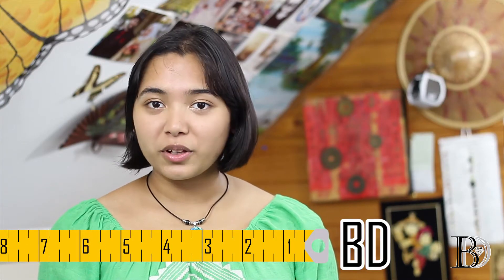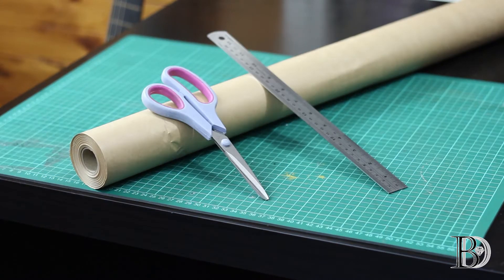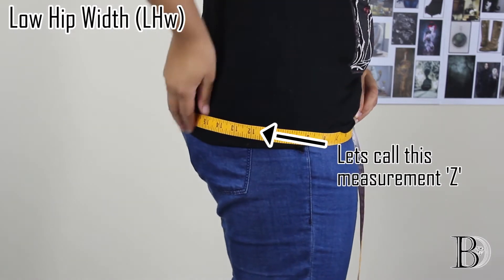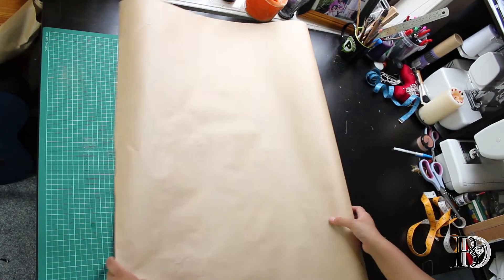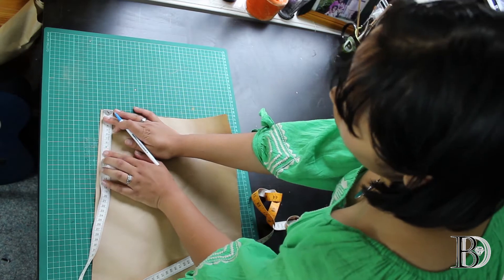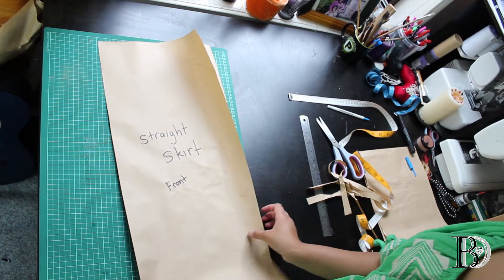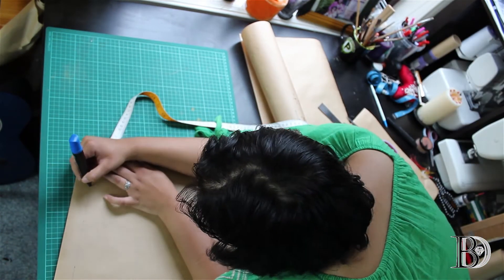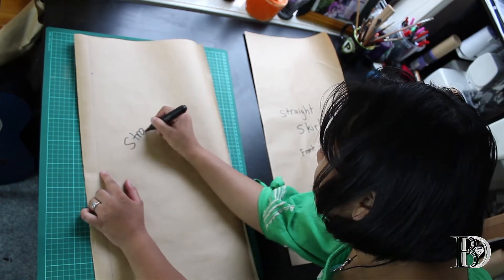DIY-Basic Pattern Tutorial: The Straight Skirt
In this tutorial we show you how to make a straight skirt pattern. We show you how to make a skirt that sits on your hip and a skirt that sits on your waist. BD shows you what equipment and material you need, Which measurements you need, how to measure them and then how to use them to construct the pattern.

We also have an ad-free(it only cost $0.99) version of this tutorial It helps us help you by allowing us to make more pattern making tutorials. it also comes with a few extras that Curious.com makes it easy to do such as measurement calculators and equipment lists etc.